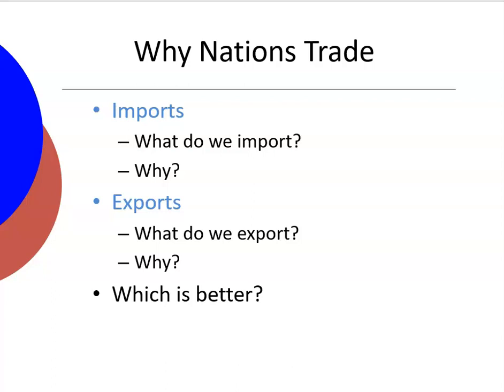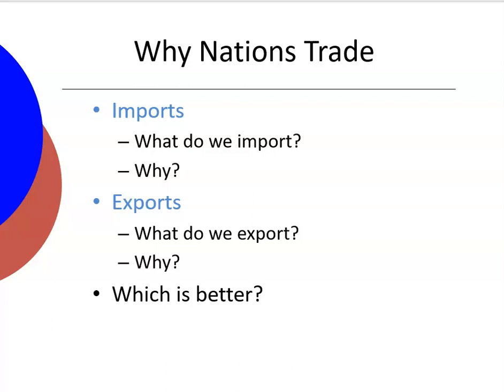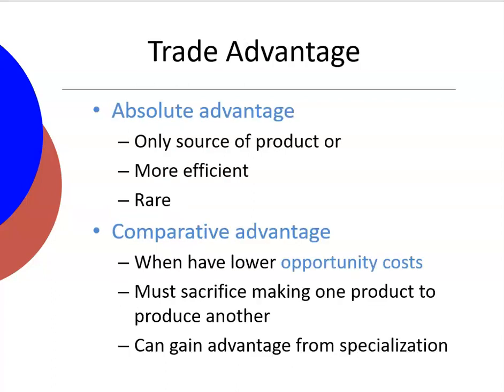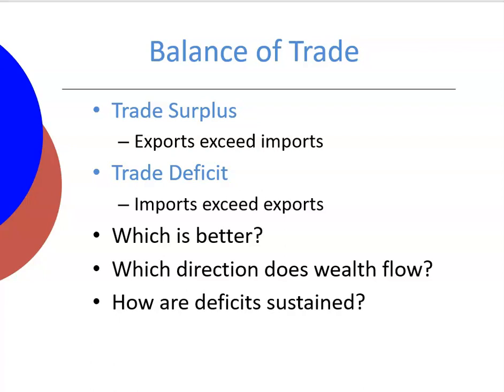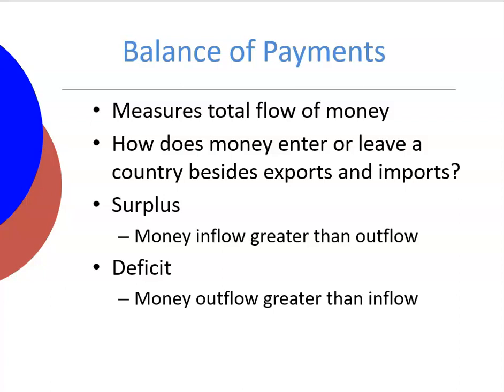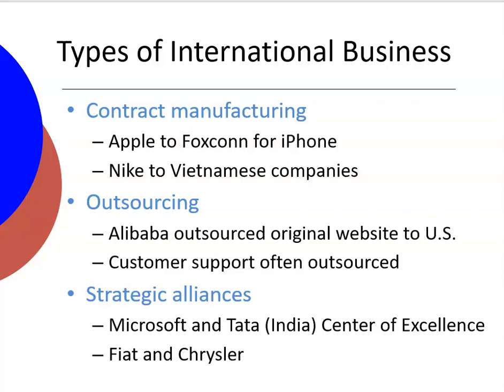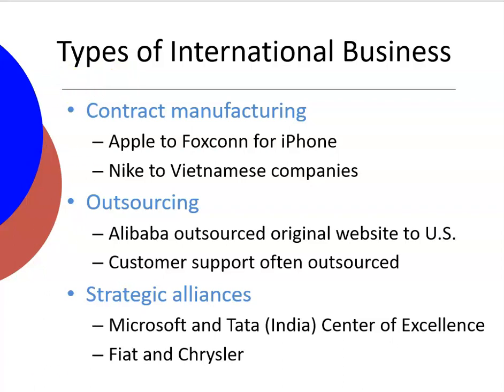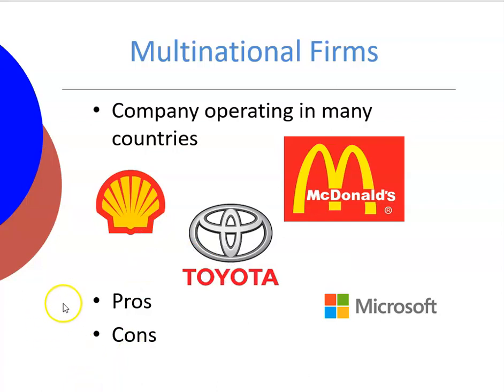Introduction to Business - Global Business - Trade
Imports, exports, balance of trade and payments.